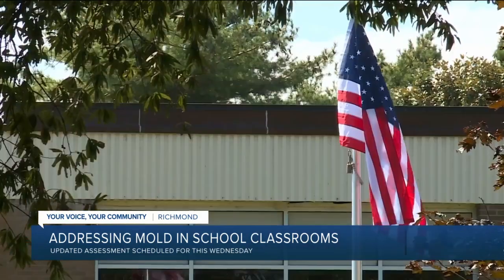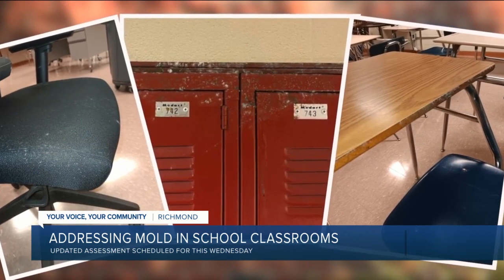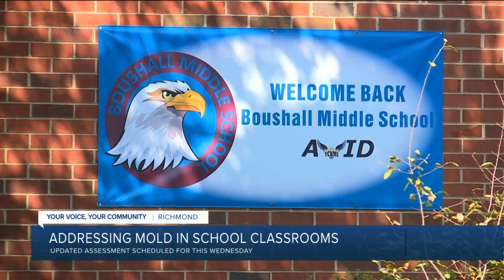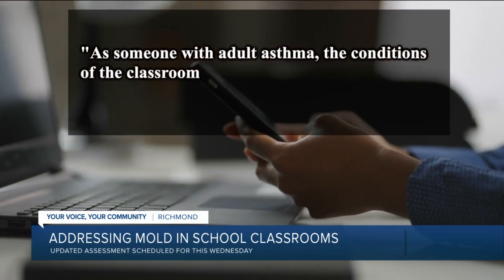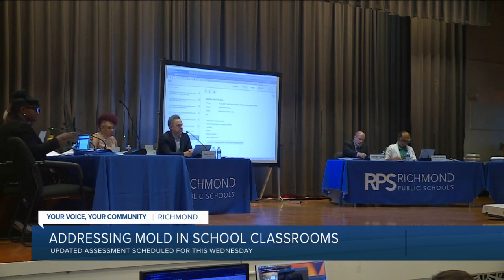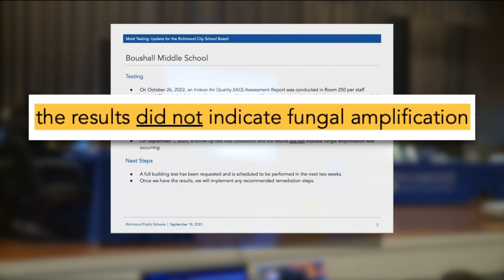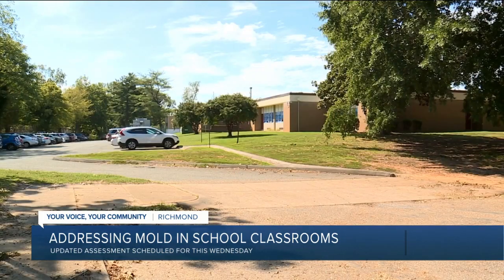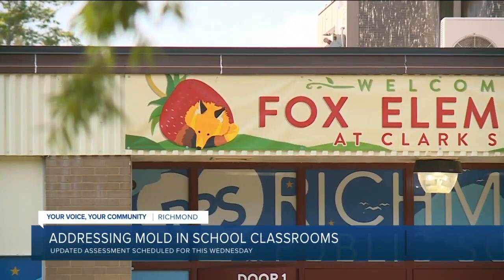Richmond shares plan to mitigate mold after teachers voice concerns about 'furry stuff' in class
Richmond Public Schools shared the results of recent mold assessments after staff members and parents voiced concerns about fungal growth in classrooms and school buildings.